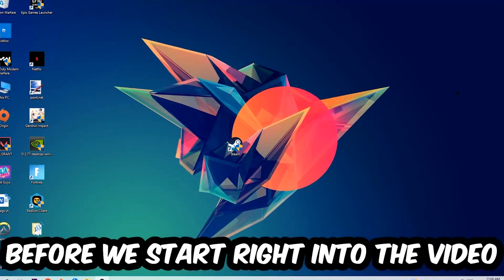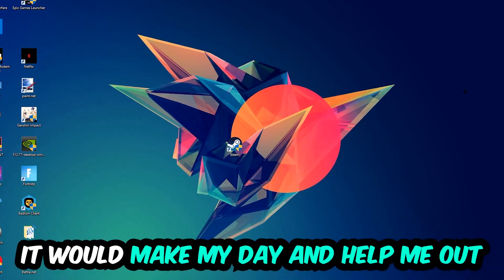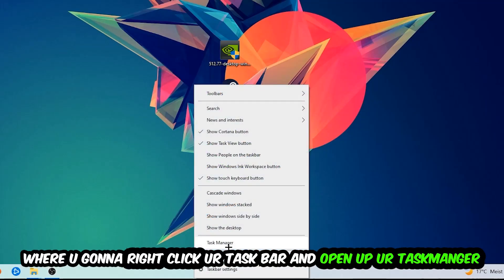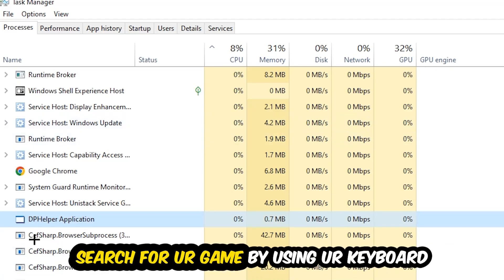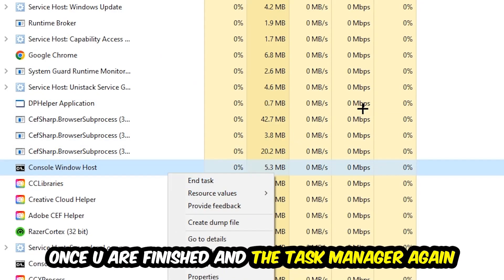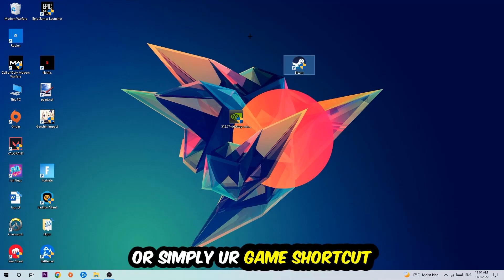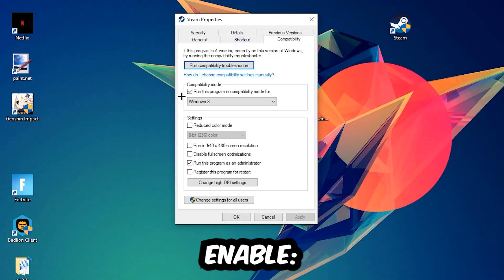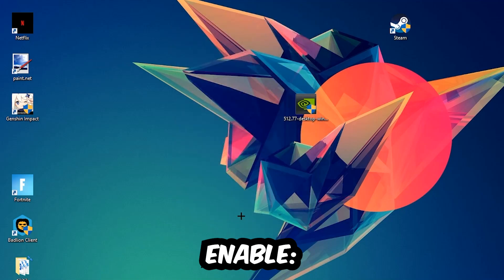Hades – Fix Not Launching – Complete Tutorial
Hades not launching,
Hades not launching pc,
Hades not launching ps4,
Hades not launching ps5,
Hades not launching xbox,
Hades not opening,
Hades not opening pc,
Hades not working,
Hades not starting,
how to fix Hades not launching,
how to fix Hades not loading,
how to fix Hades not working,
how to fix Hades not starting,
how to fix Hades not opening,
how to fix Hades not launching fix,
Hades not launching fix,